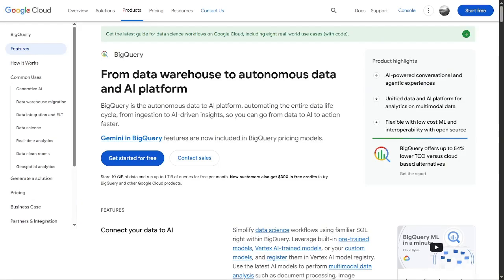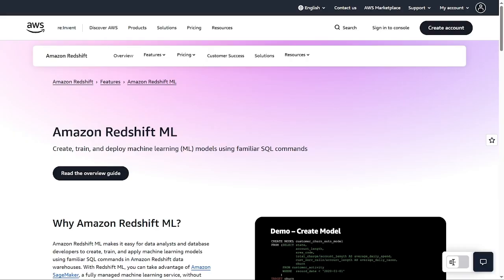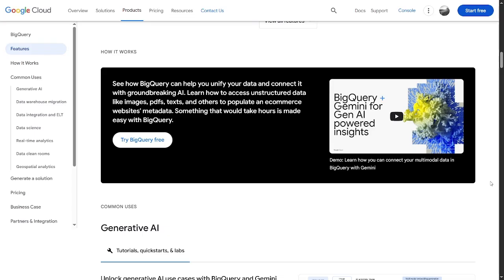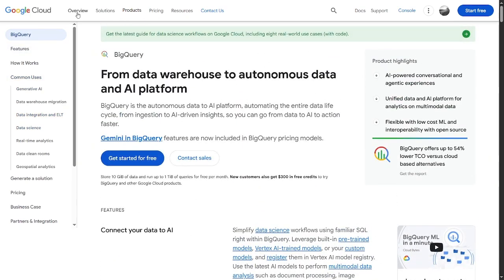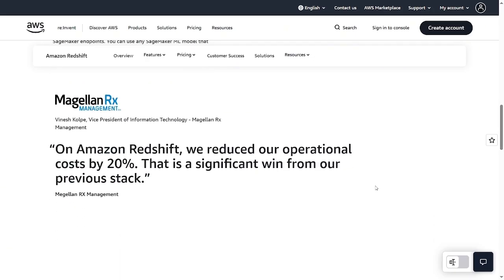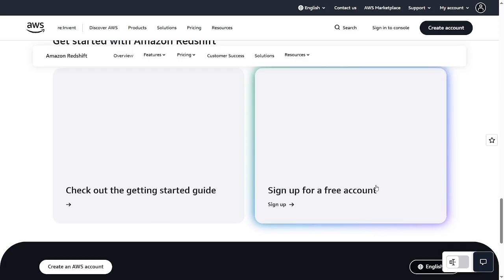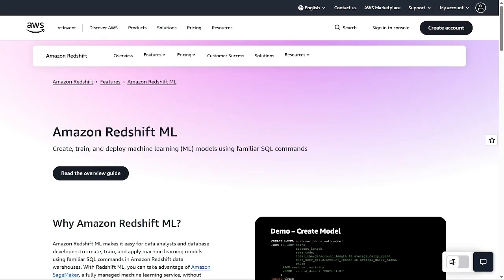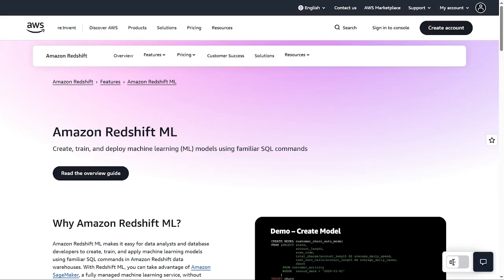NEW* BigQuery ML vs Amazon Redshift ML — Best for Analyst-Driven ML in the Cloud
BigQuery ML vs Amazon Redshift ML — which platform gives analysts the right balance of SQL-first machine learning and operational simplicity? BigQuery ML lets analysts train, evaluate and deploy models directly via SQL with zero infrastructure. Redshift ML adds ML through SQL as well but leans on AWS tools and more infrastructure control. We compare model types, accessibility, cost & ecosystem fit to help you pick.